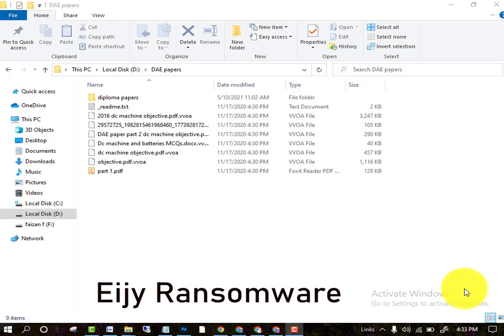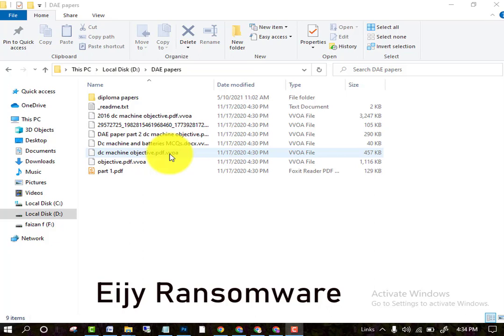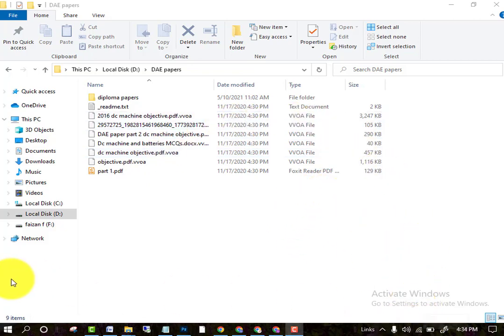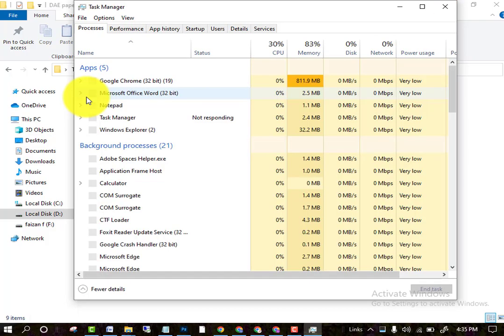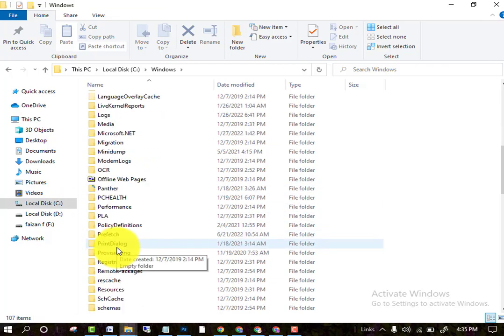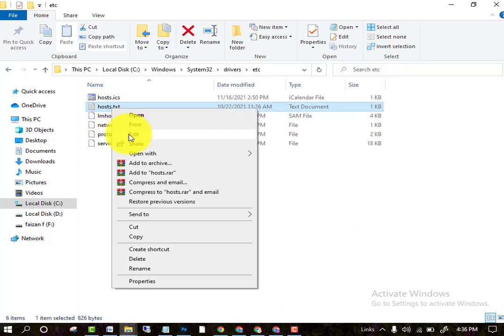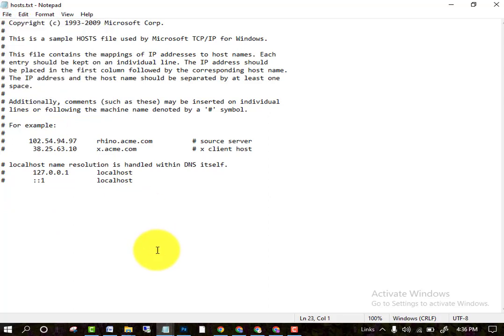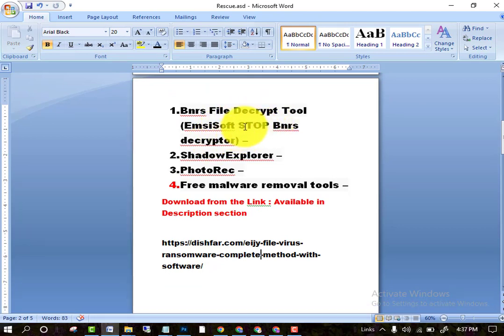Eijy virus (ransomware) | How to decrypt Eijy files | Recovery Guide | Eijy ransomware 2022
Thanks